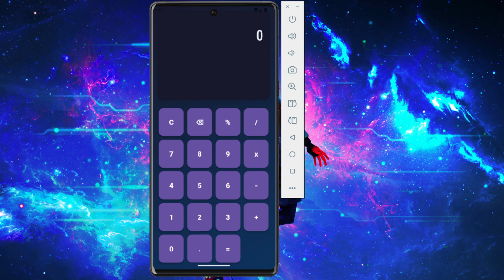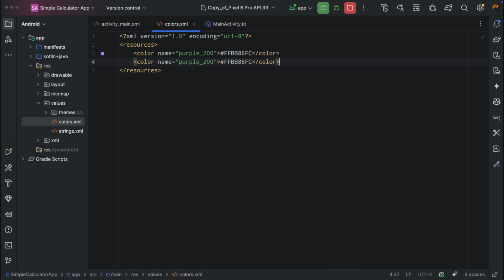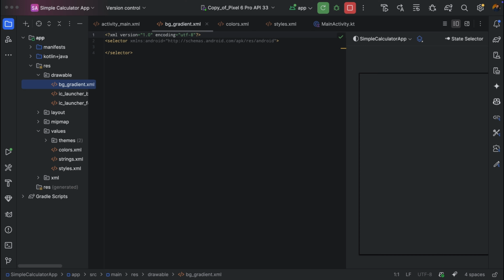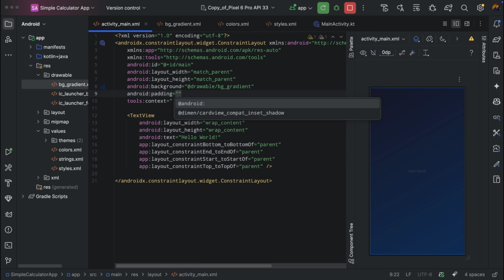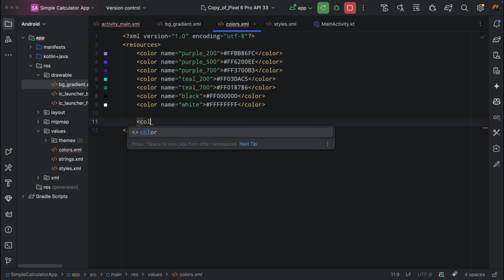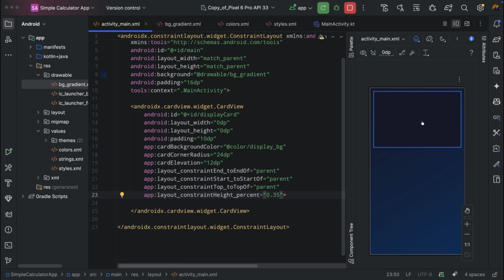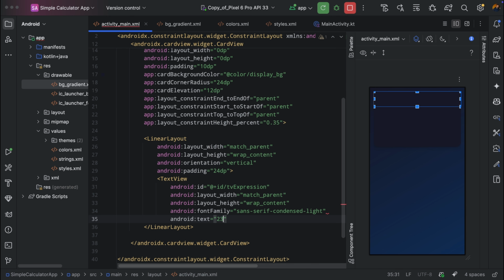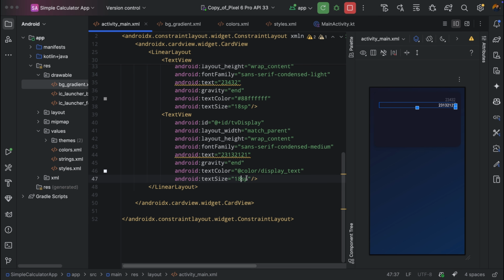The PERFECT Calculator UI: Smooth Animation Tutorial for Android Developers